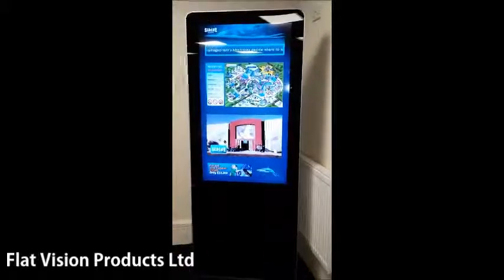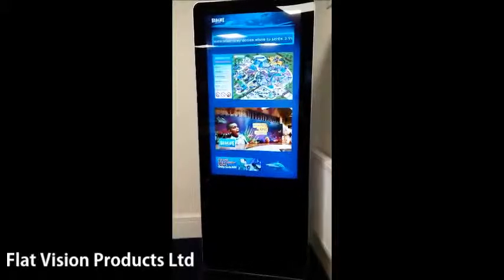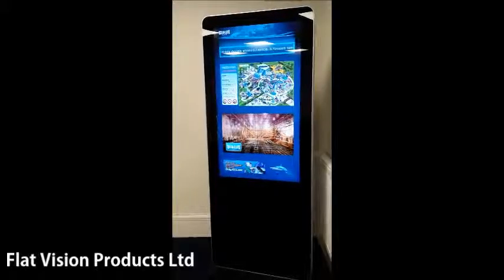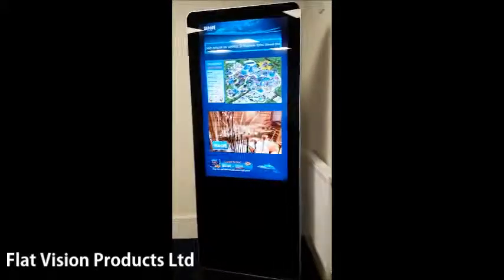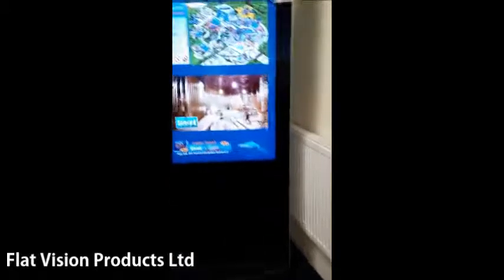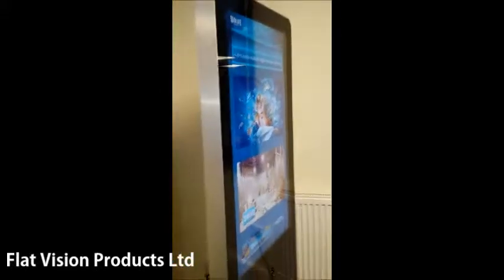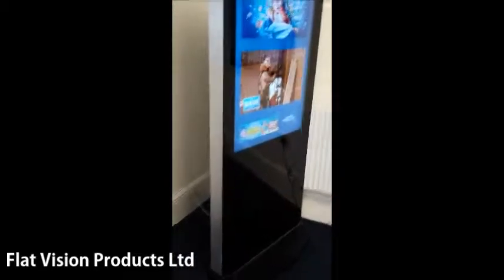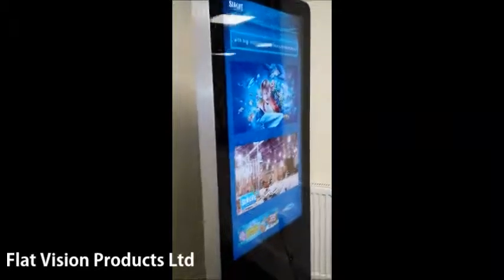Crystal Vision Podium (free standing) LCD Podium Monitor (Digital Signage)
Crystal Vision Podium Digital Signage LCD Monitor for use in advertising and retail environments, or any other applications where a high visual impact is needed.
Comes in a range of sizes and as a podium or as a smaller screen.

Flat Vision Products Ltd

Lymedale Business Centre
Hooters Hall Road
Newcastle-under-Lyme
Staffordshire
ST5 9QF